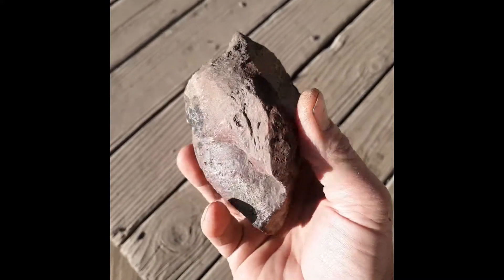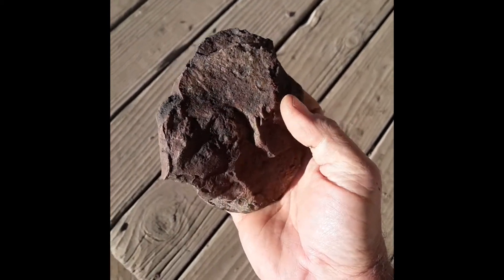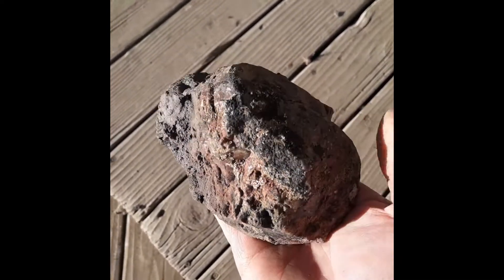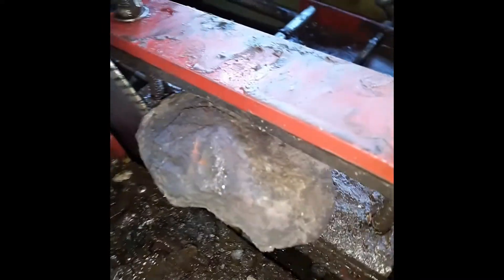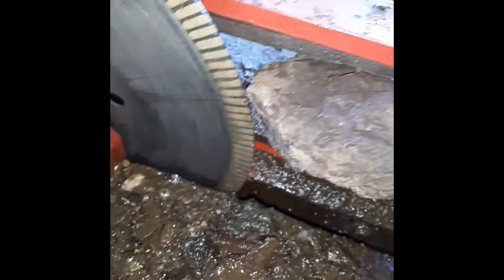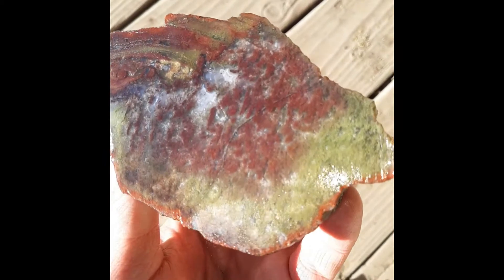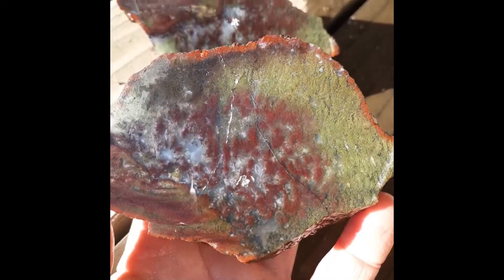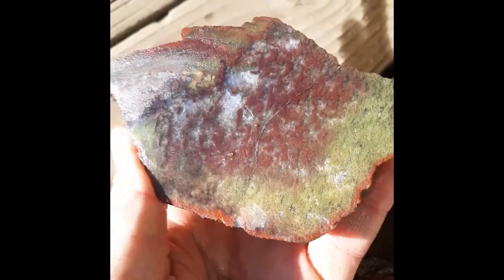Rockhounding Oregon: Cutting Open A Large Agate Nodule From A New Spot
This nodule exceeded my expectations. Let me know what you think!